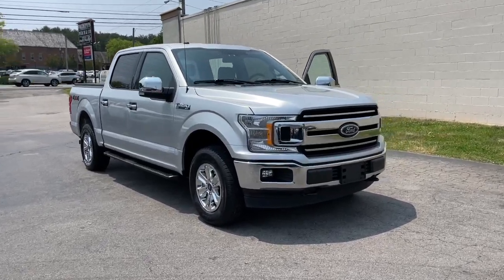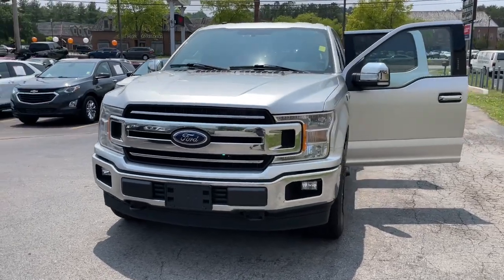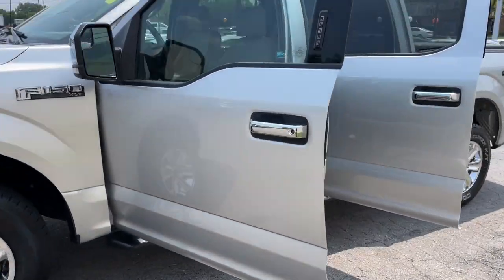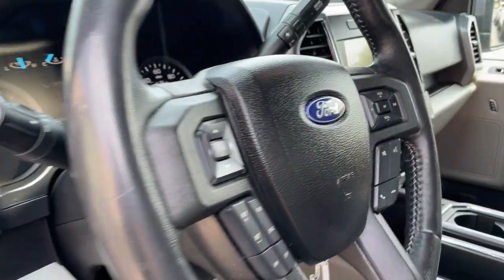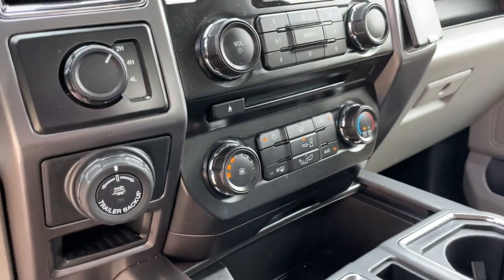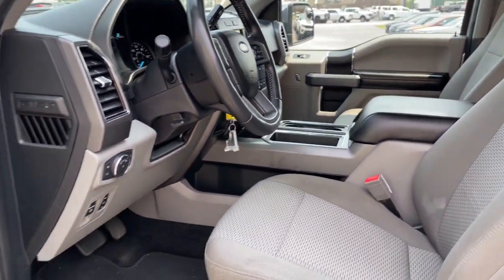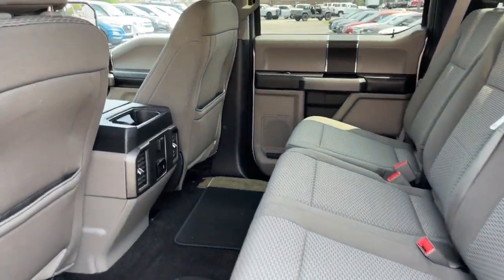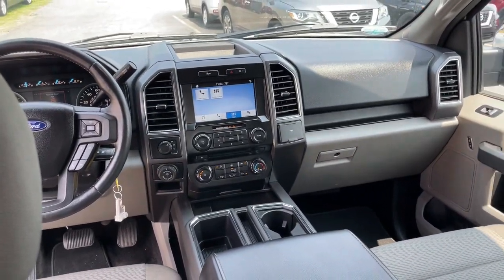2018 Ford F-150 Knoxville, Powell, Maryville, Oak Ridge, Alcoa, TN K7547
Ingot Silver Metallic Used 2018 Ford F-150 XLT available in Knoxville, Tennessee. Servicing the Powell, Maryville, Oak Ridge, Alcoa, TN area.

See whats behind you with the back up camera on the vehicle. Bluetooth technology is built into the vehicle keeping your hands on the steering wheel and your focus on the road. The vehicle shines with an exquisite metallic silver exterior finish. Maintaining a stable interior temperature in it is easy with the climate control system. When you encounter slick or muddy roads you can engage the four wheel drive on the vehicle and drive with confidence. It has a V6 3.3L high output engine. It can run on either gasoline or E85 fuel. Easily set your speed in this vehicle with a state of the art cruise control system.  Increase or decrease velocity with the touch of a button. This vehicle has an automatic transmission. Electronic Stability Control is one of many advanced safety features on the Ford F-150. Big enough to tow or haul this 1/2 ton pickup has the space power and durability for anyone.